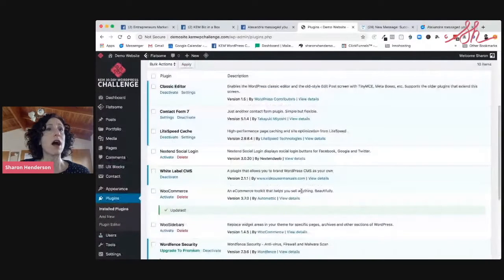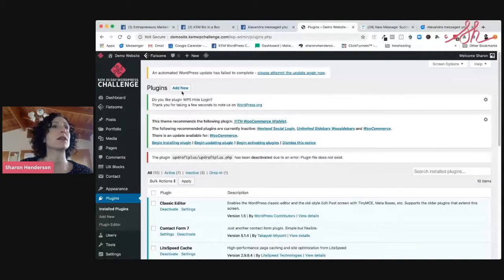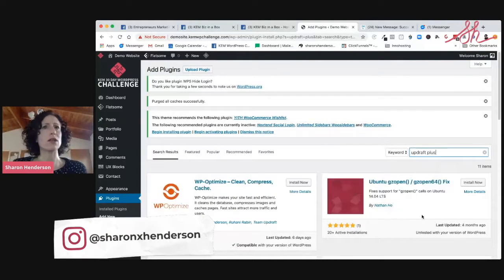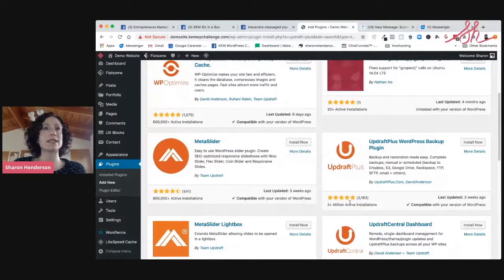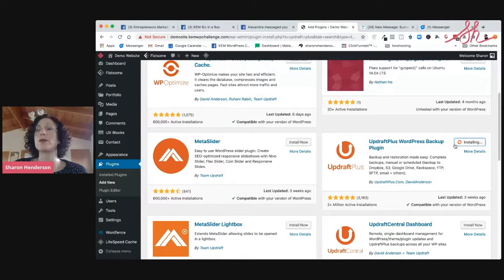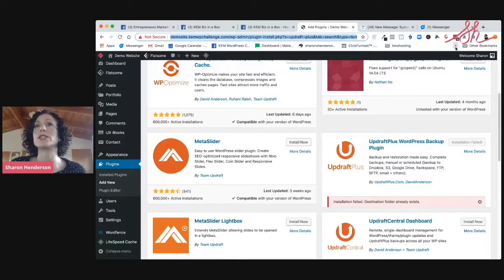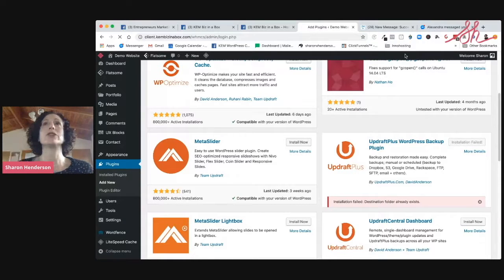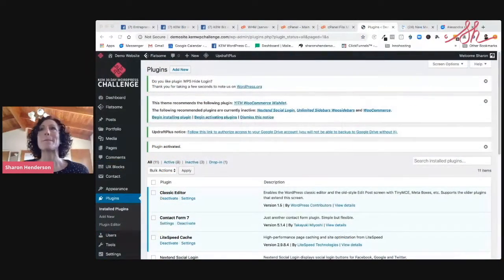Wordpress Plugin Installation Failed" Error Message: Here's the Fix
In this video, learn how to fix the ""Wordpress plugin installation failed destination folder already exists" Message.  This can happen when you're trying to install a WordPress plugin on your website.  I take you step by step through the process of locating your wp-content folder in File Managerm and then removing the offending plugin directory so you can go back and successfully install a fresh copy of the required WordPress plugin.

This may be necessary in a situation where a plugin has been corrupted and uninstalling it leaves behind some files or a plugin folder in CPanel. If this happens, you cannot simply re-install the plugin via the WordPress admin panel.  Instead, you have to go into File Manager in CPanel, locate the relevant plugin, and delete the folder there.

ABOUT SHARON HENDERSON

Learn everything there is to know about WordPress from experienced Website Designer and Copywriter, Sharon Henderson. Sharon is the CEO of digital agency, Word2Art Website Services, and founder of the KiwiEarthMother ("KEM") Brand.

WordPress is the platform of choice for your website for so many reasons! Not least, because you own your site outright - rather than "renting" it through Shopify, WIX etc.  Not to mention the massive SEO boost a WordPress website can give your business!

FOR A LIMITED TIME I'm giving away FREE WordPress Starter Websites, installed with all my favourite plugins and my most-loved premium theme - Flatsome.  You also have access to my Free 5 Day Mini Video series that will show you how to customize your site with your own branding, colours and much more!

You can also join my free Facebook 👥Group 👥for ongoing support with building your online business

🏘️MORE PLACES YOU CAN FIND ME: 🏘️